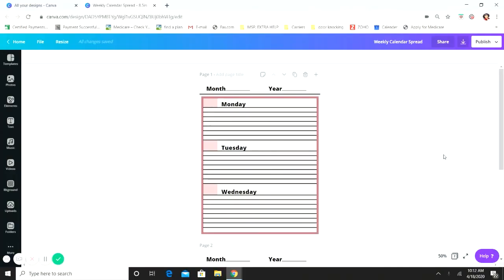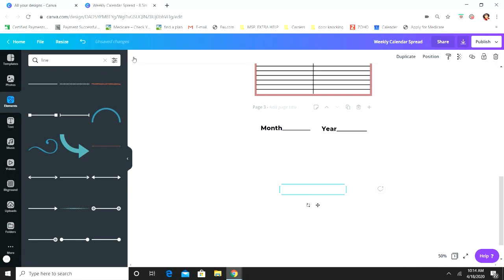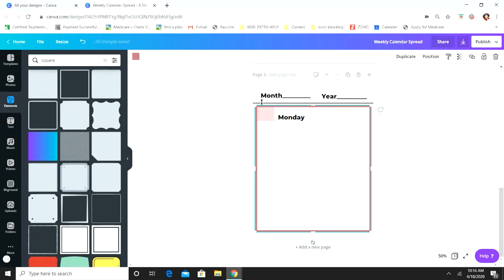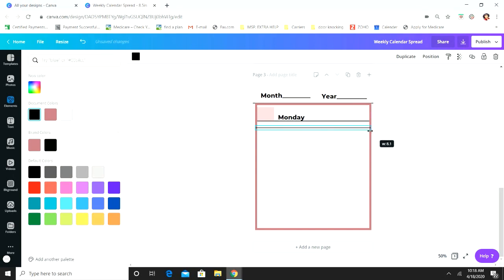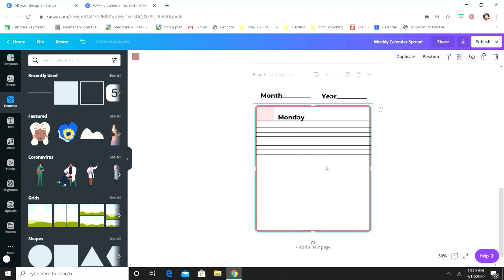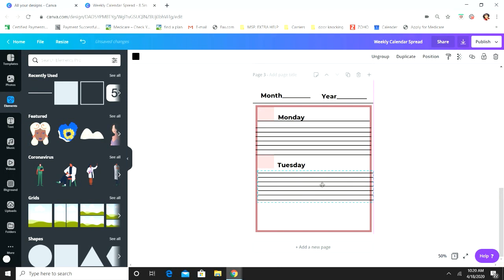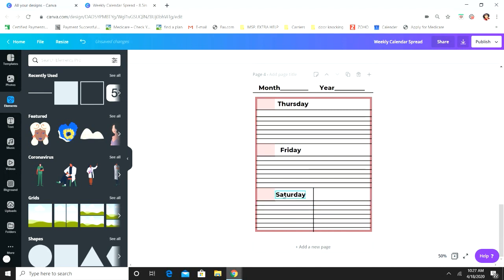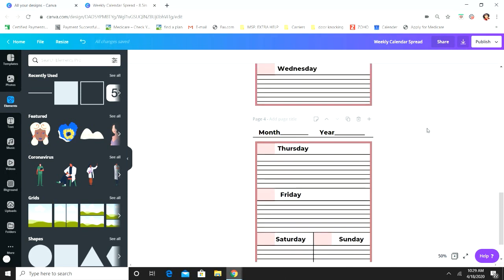CANVA TUTORIAL Weekly Calendar Spread In Canva.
In this video, I will be going into detail on how to create a weekly calendar spread using only canva. Everything used in this video is available in the free version, if that is the one your're using. It the bell so you get notified everytime I upload.

Materials:
Canva Pro - Don't have a pro account?